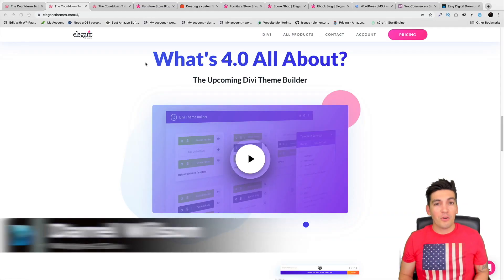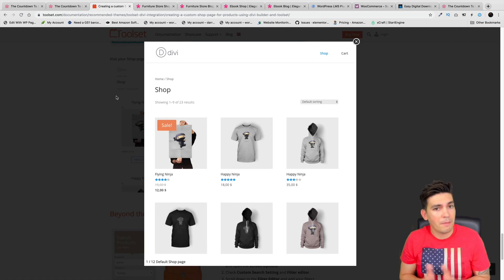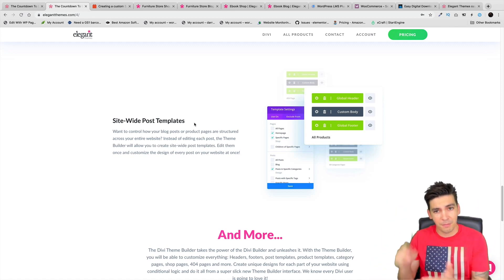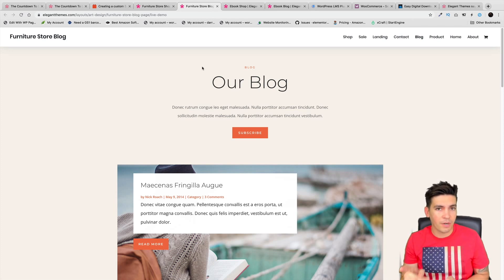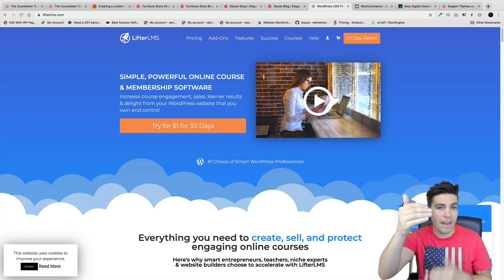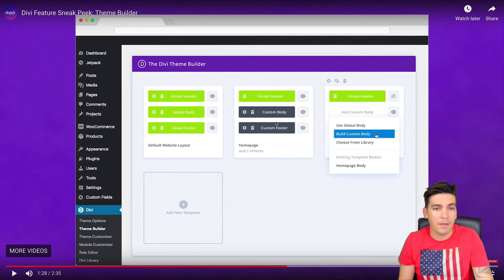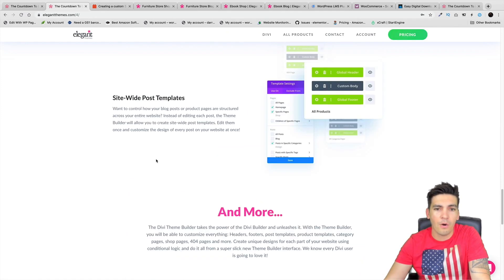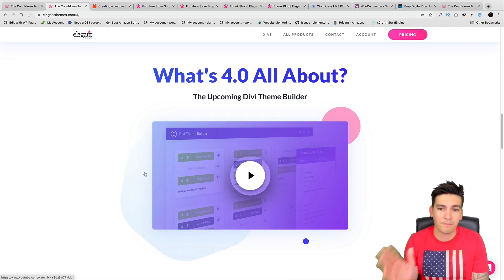Divi Theme 4.0 Theme Builder Update - This Update Is Going To Change Everything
The new divi theme builder update will allow you to make all the changes and create any sort of design for any of the pages on your website with the divi builder. Im really eager to see this update! Let me know what you think about update in the comments below!